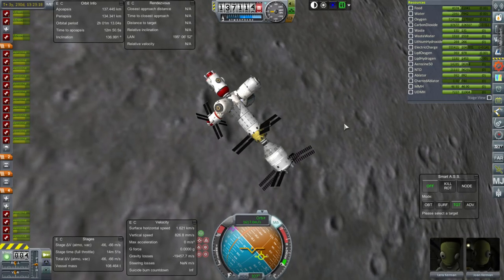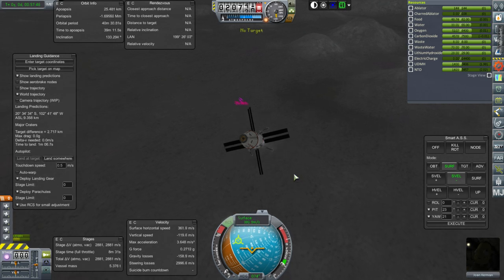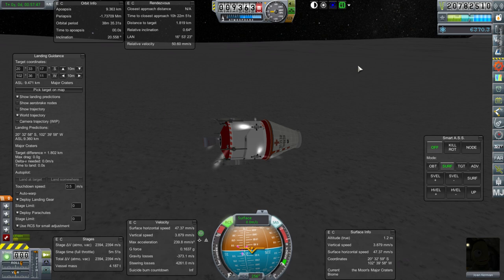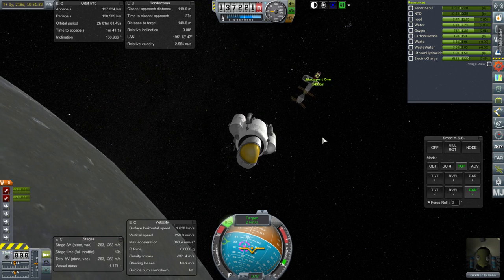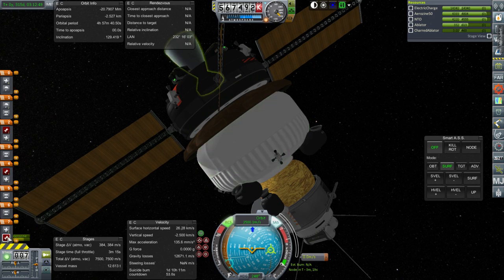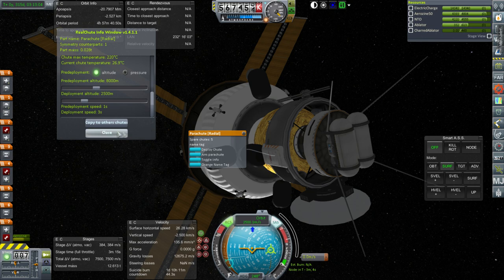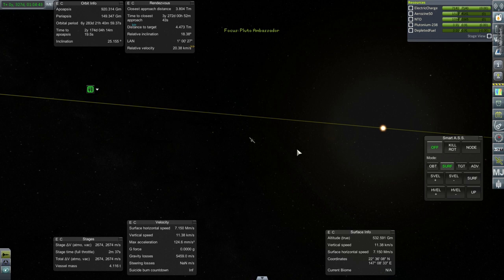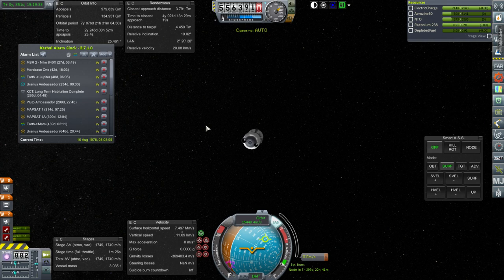Kerbal Space Program with RSS/RO - Beyond History 08 - Landing Issues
It's time to land Lunapod on the Moon and also try to safely land another attempt at a Mars sample return mission.